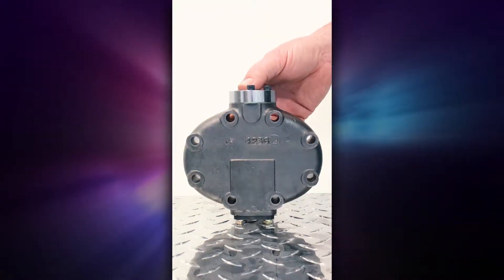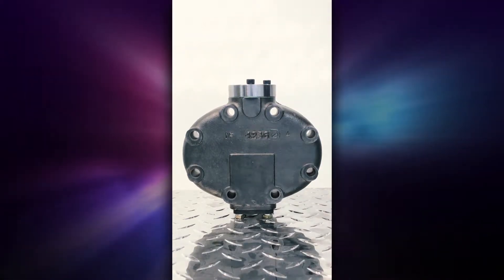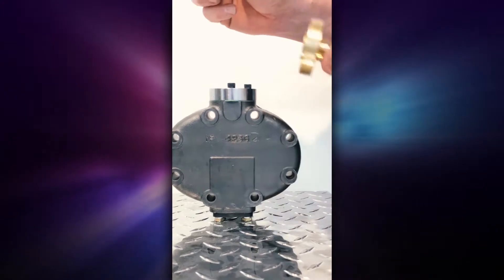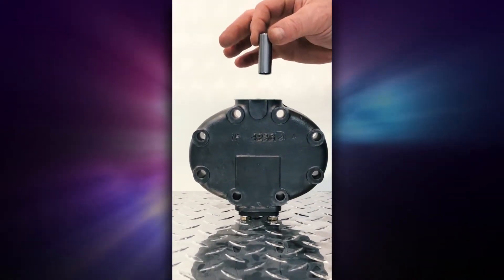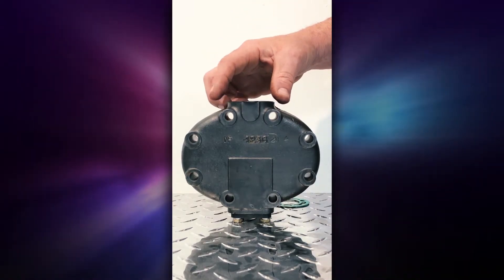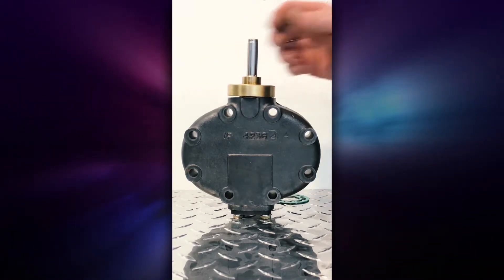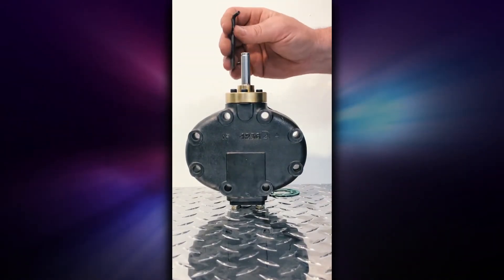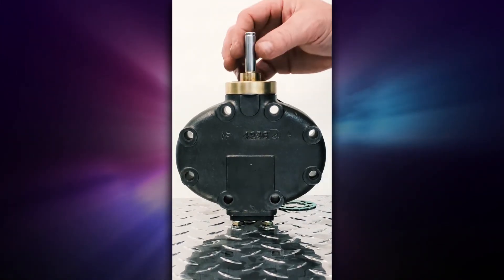Unloader Install on a Carrier Suction Cutoff Unloading Head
In this video we will show you how to install a unloader onto a Carrier/Carlyle Suction Cutoff Unloading head on 06D or 06E model compressors.